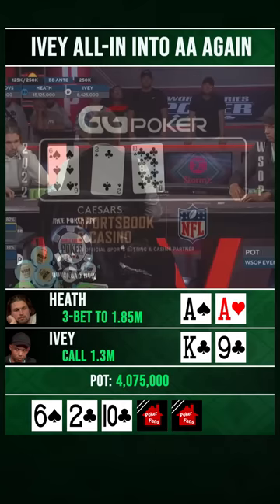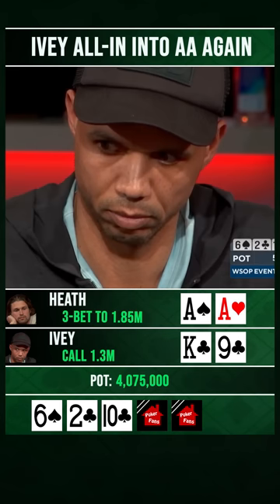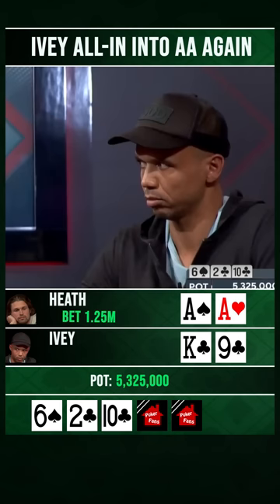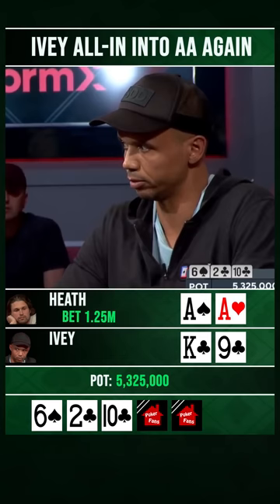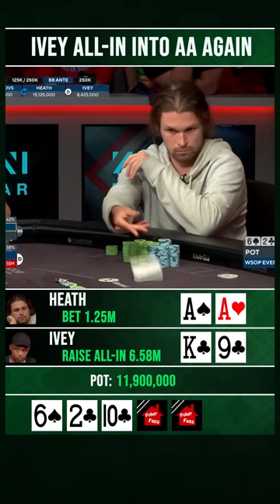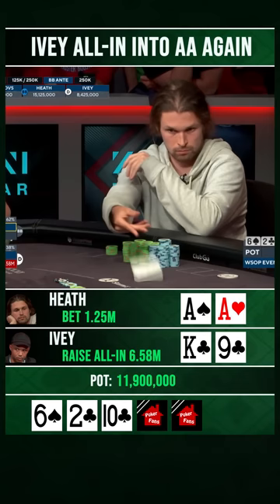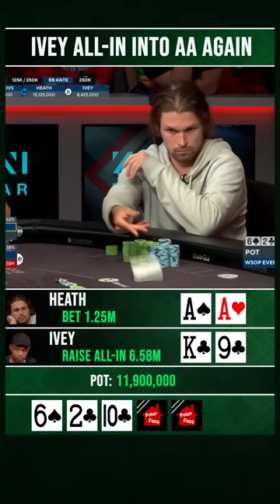Phil Ivey All in into AA again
Welcome to PokerFansHome. We share the best Poker moments. Hope you enjoy it. Your subscriptions and likes keep us going.